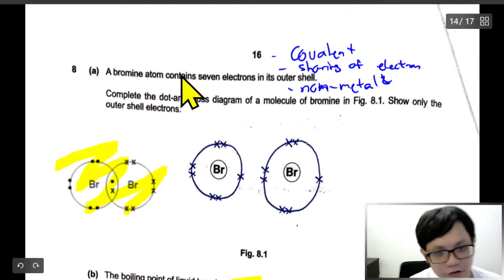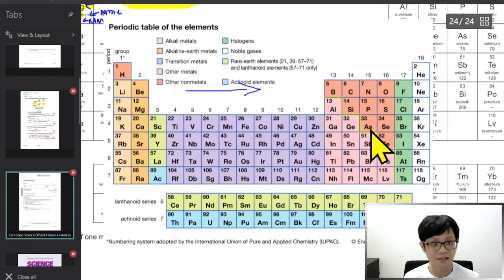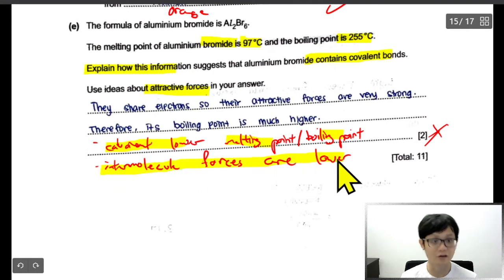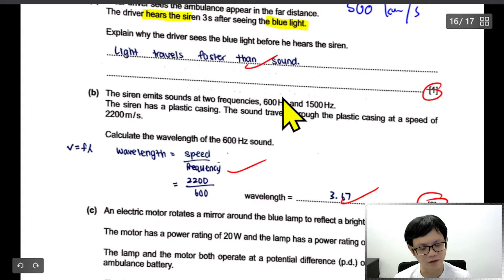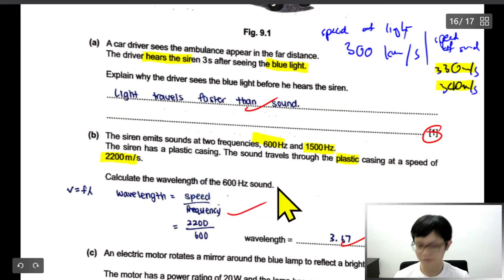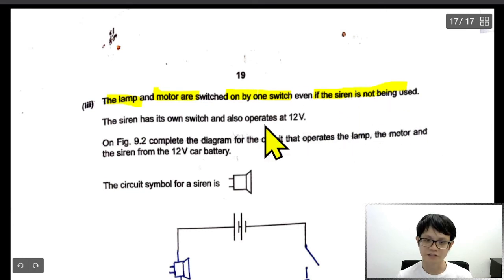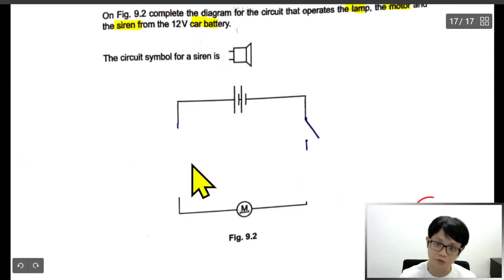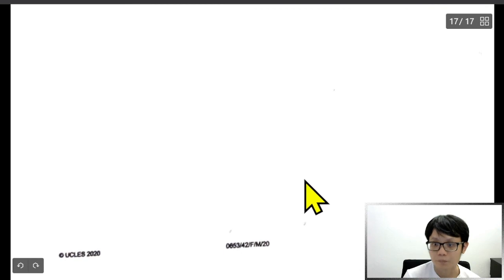- Combined Science (Part 3)- 0653/42 IGCSE- Past Year paper- February/March 2021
- Combined Science (Part 3)
- 0653/42 IGCSE
- Past Year paper
- February/March 2021